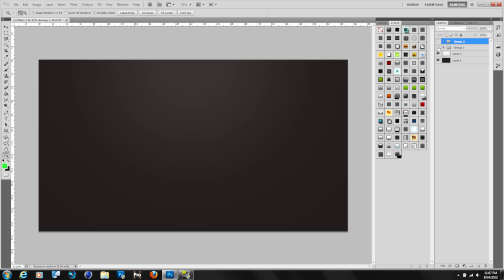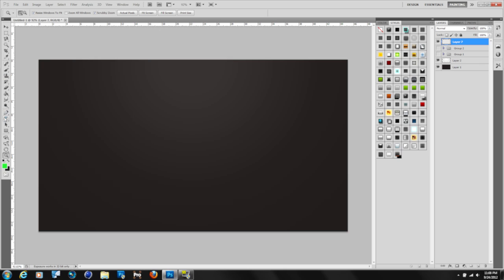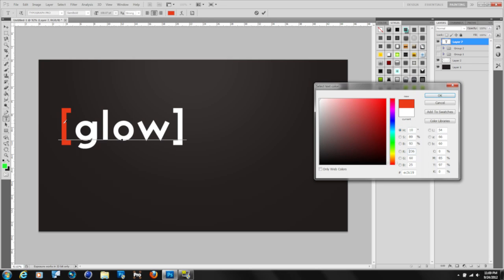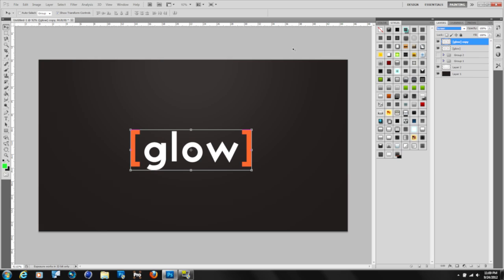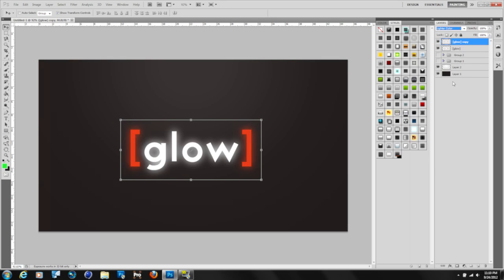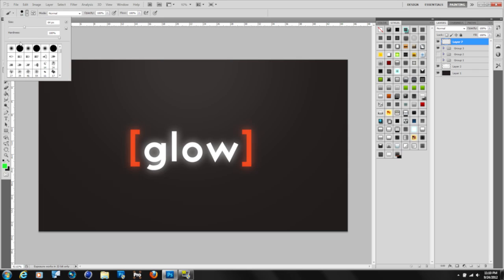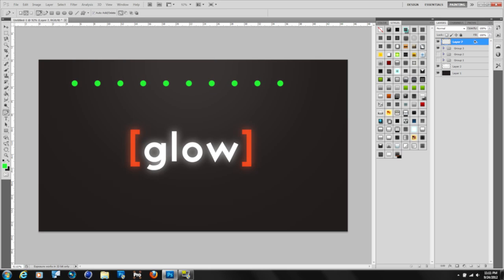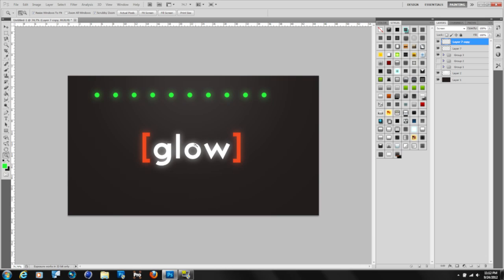Luminous Glow Effect Tutorial - Photoshop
— Read Me —

Video Information:
● Tutorial on how to create a really nice illuminated glow effect in photoshop.

Project Files:
● N/A

● Skype: Business Only